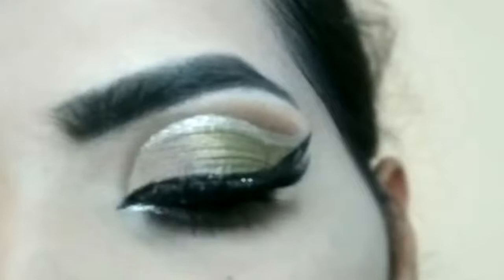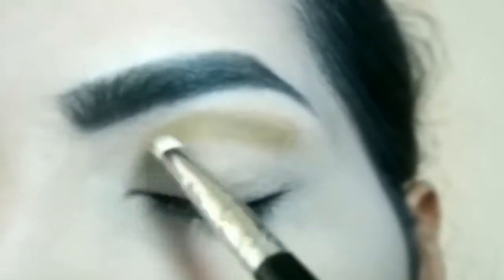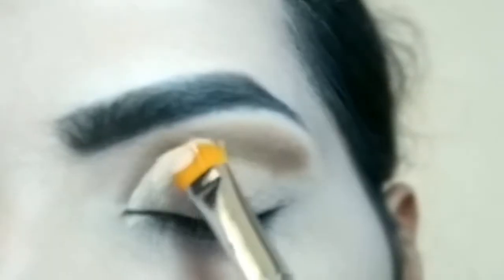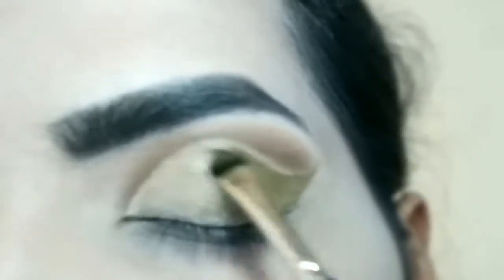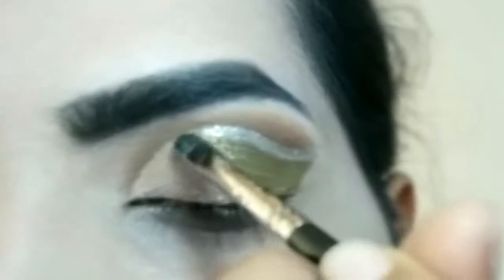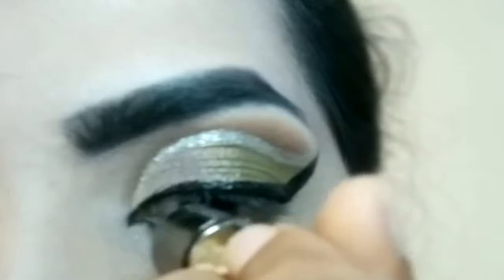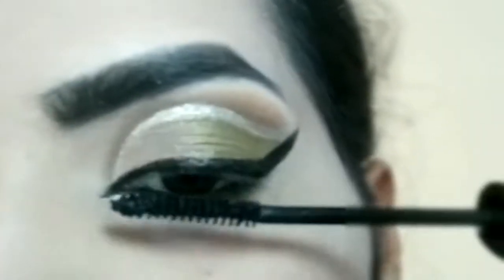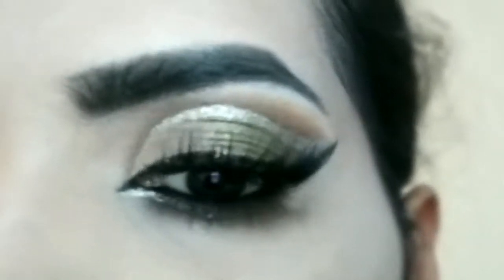Pickle green full cut crease eye makeup tutorial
Eye makeup steps
makeup
green
green makeup
eye makeup
green eye makeup
makeup tutorial
dark green eye makeup
pickle green eye
green smoky eye makeup
pickle green eyeshadow
eyeshadow green

Brushes used:
PROARTE Smudging Smokey Liner Brush, Black, 100 g

Products used:
Nicka K 21 Color Eyeshadow Palette - Spiced Up

COLOR GEL Metallic Liquid Eyeshadow Non-Transfer & Insta Dry, Eye MakeUp, Shade | Vegan | Toxin Free | Non Transfer 8 ml (Silver Moon, Golden Yellow), Pack of 2

Insight Shiny Waterproof Eyeliner 5 ml

Lakmé Eyeconic Lash Curling Mascara For Eyelash Volume, Smudge Proof, Water Proof, Black, 9 ml